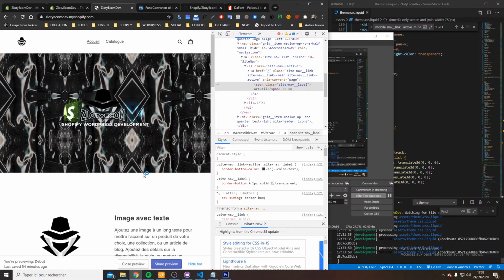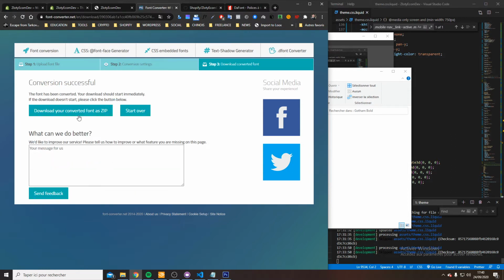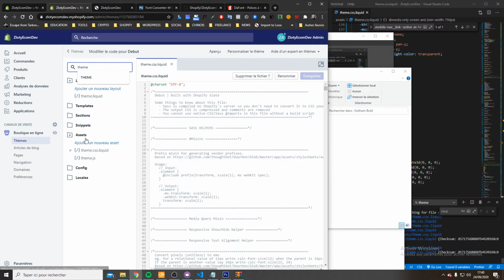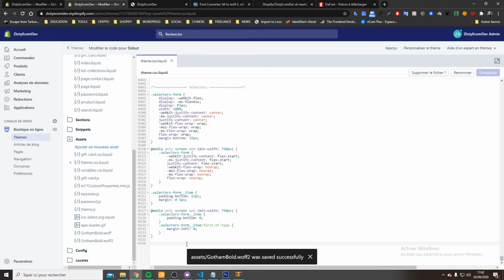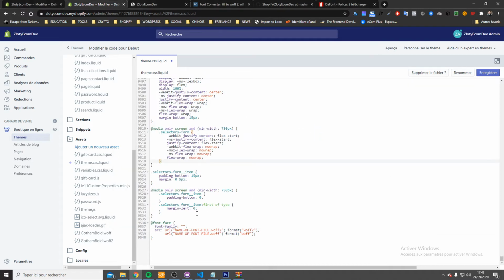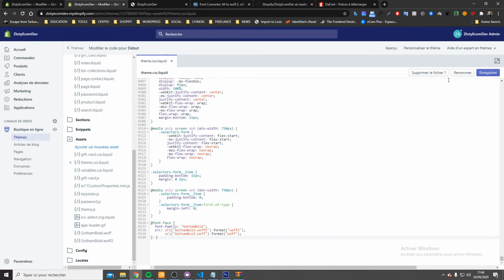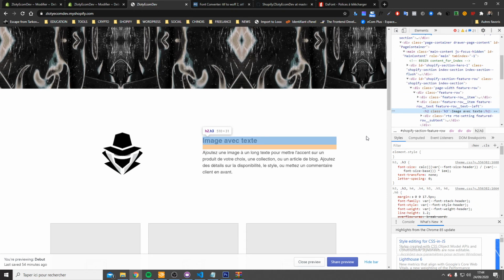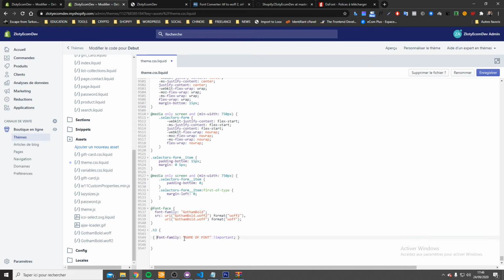How to install a custom font on a Shopify Theme | Shopify Development Tutorial 01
A simple tutorial on how to upload your custom file and edit your current Shopify theme.

!* CSS code *!

  font-family: "NAME OF FONT";
  src: url("NAME-OF-FONT-FILE.woff2") format("woff2"),
       url("NAME-OF-FONT-FILE.woff") format("woff");

your css selector here { font-family: "NAME OF FONT" !important; }

Salut à toi sur la chaîne !
Aujourd’hui on se retrouve pour l’ajout d’une police custom hors Google font et supposant qu’il n’y ait pas de section liquid dans ton thème.
En suivant les étapes de la vidéo tu réussiras à modifié chaque élément de ton thème, ce n’est pas la méthode la plus simple, mais quand tu ne connais pas les propriétés css cela fait le taff !